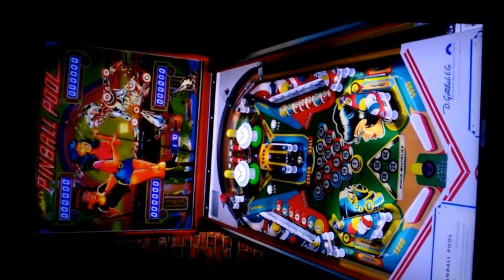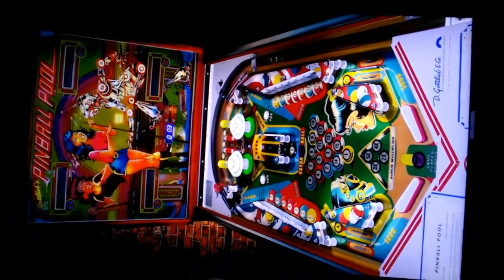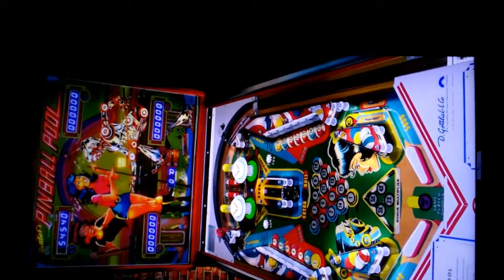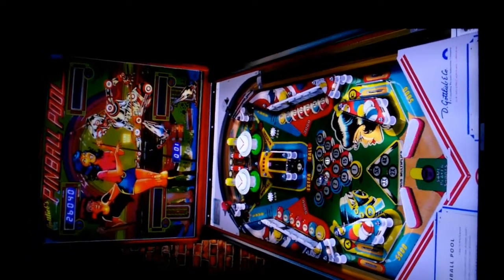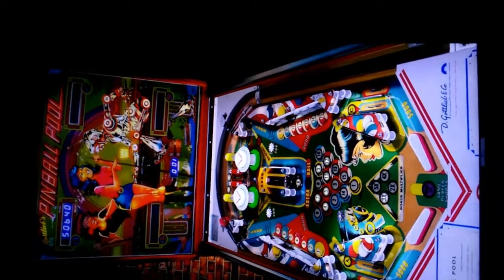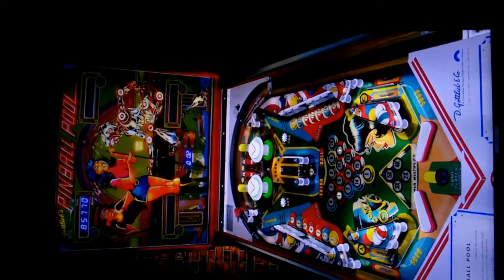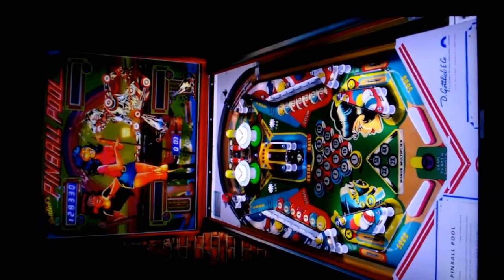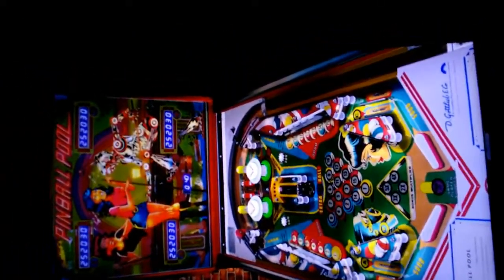Pinball Pool FSS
Table by 32Assassin, I FSS modded it with backglass , animated lighting, color correction, day and night transitioning, and shadows. fss-pinball.com